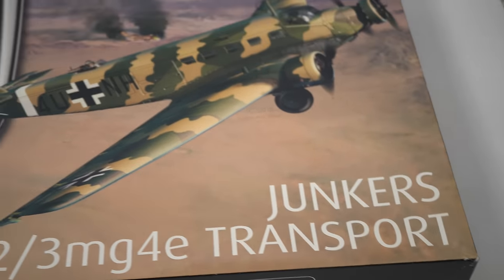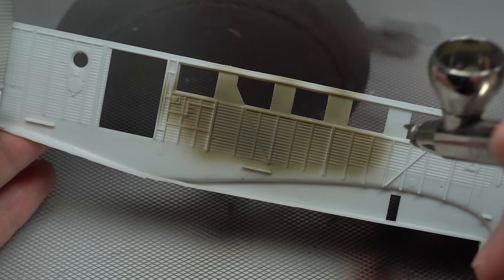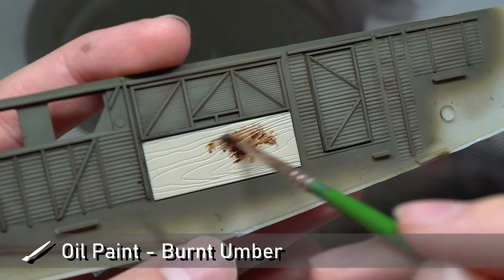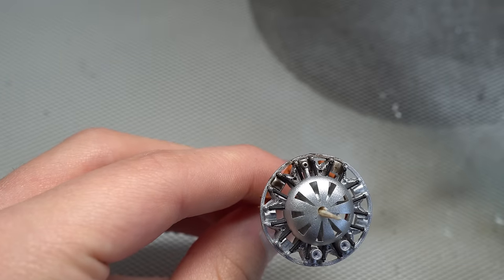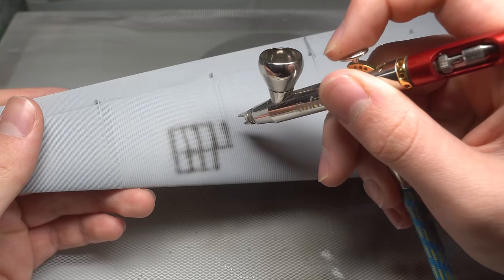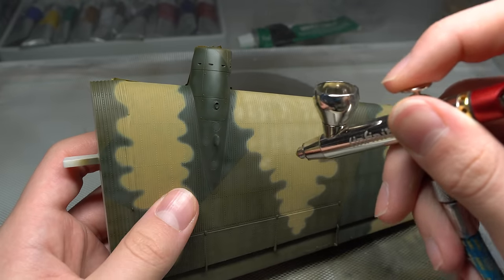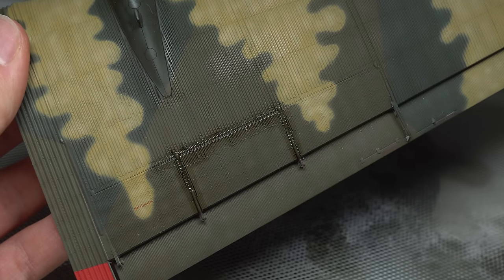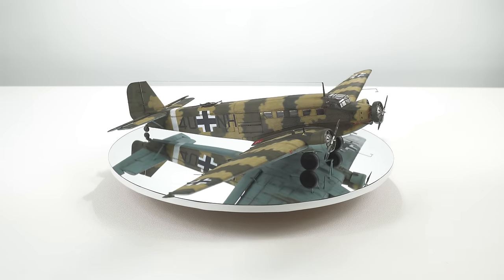It's MASSIVE! Building Revell's 1/48 Junkers Ju 52 | Full Model Build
Hey guys, Modelling Weekly here! It's been a while since I last posted a proper full build, so I hope you enjoy this one! I'll be taking on the massive 1/48th scale Ju 52 from Revell, as a commission build for my DT Teacher and her son Archy! Enjoy!

Be respectful in the comment section. I do not wish foul language to be used as it makes it a bad place to be. Aggressive language towards my video in a comment will result in the comment being removed! Constructive criticism, however, is greatly welcomed!!